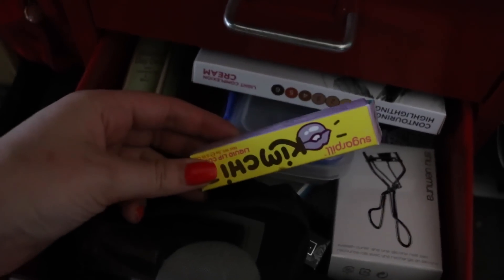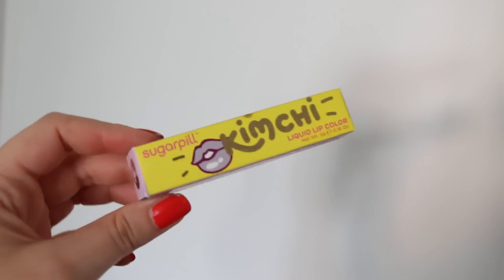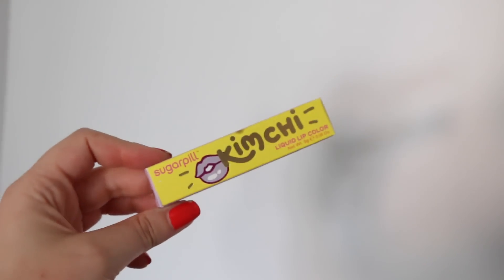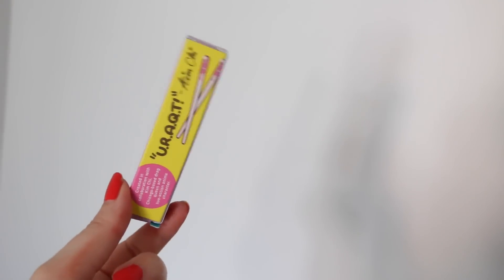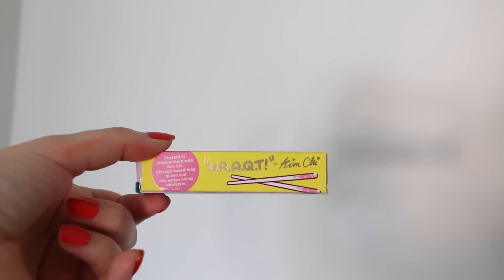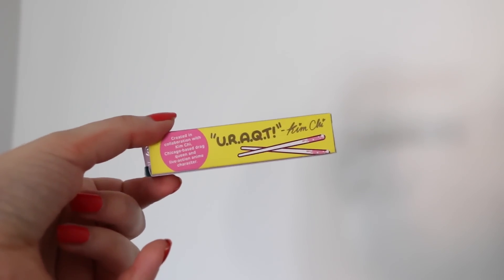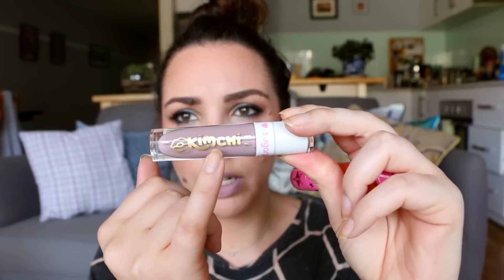Sugarpill Kim Chi Liquid Lip Color | LIQUID LIPSTICK WEAR TEST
This is my review and wear test of the Sugarpill Kim Chi Liquid Lip Color.

Kat Wilson
AUSTRALIA